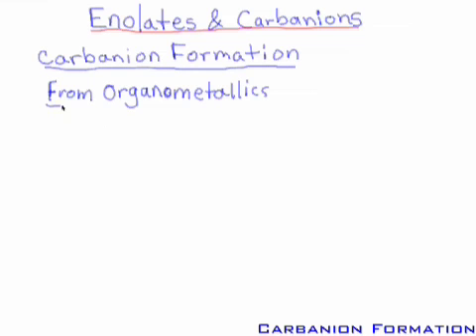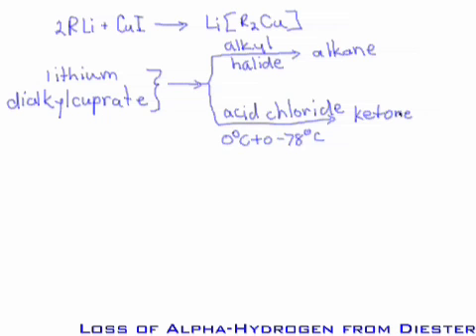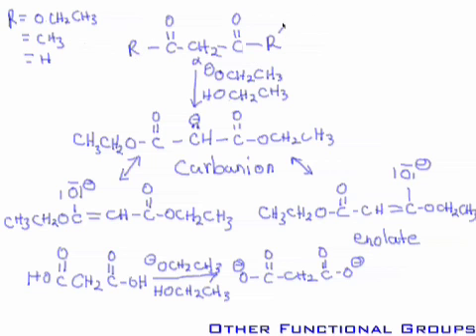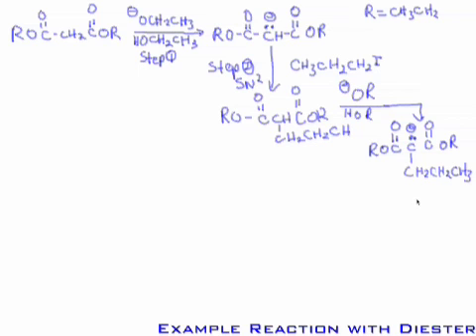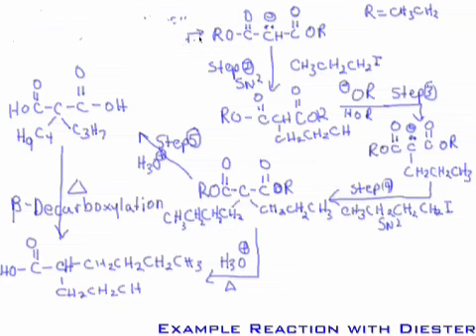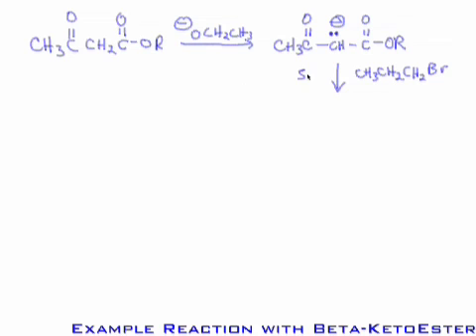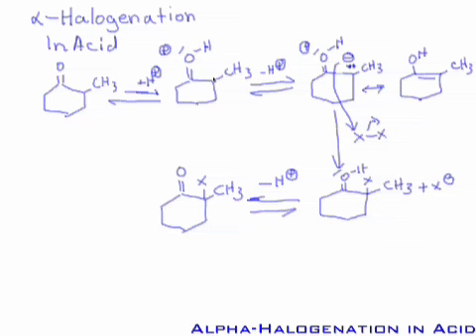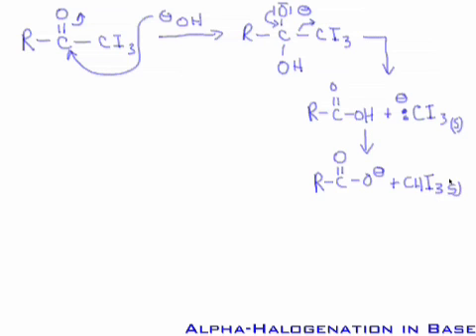122. Enolates & Carbanions: Part #1 Organometallics & α-Deprotonation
The importance of carbanions to organic chemistry is reviewed.  Carbanion formation from organometallics is examined specifically from:
1.  Alkyllithium reagents
2.  Grignard reagents
3.  Dialkylcadmium reagents
4.  Lithium Dialkylcuprate reagents.
Another important source of carbanion is the deprotonation of α-carbons in diesters.  This chemistry is examined in detail as well as other functional groups that can undergo the same chemistry.  The β-decarboxylation reaction mechanism is revisited.  α-Halogenation of aldehydes and ketones in both acid and base is also reviewed.

00:00 Carbanion Formation
01:43 AlkylLithium
02:15 Grignard Reagent
03:40 DialkylCadmium
05:48 LithiumDialkylCuprate
08:27 Loss of Alpha-Hydrogen from Diester
13:10 Dicarboxylic Acid Doesnt React!!
14:39 Other Functional Groups
17:54 Example Reaction with Diester
28:15 Beta-Decarboxylation Mech
33:47 Example Reaction with Beta-KetoEster
38:32 Alpha-Halogenation in Acid
43:19 Alpha-Halogenation in Base